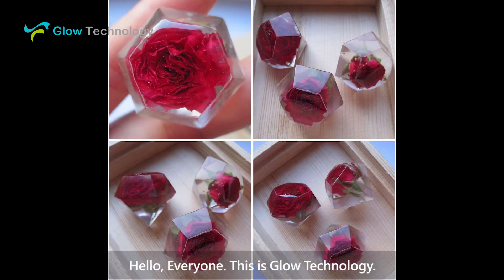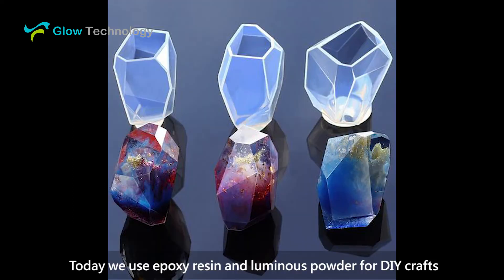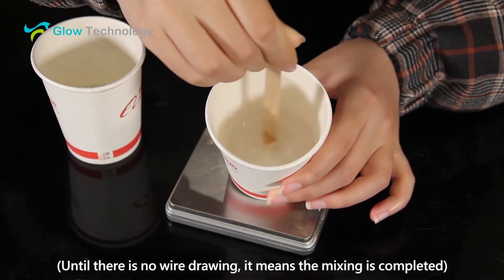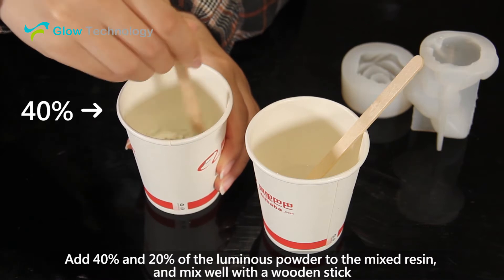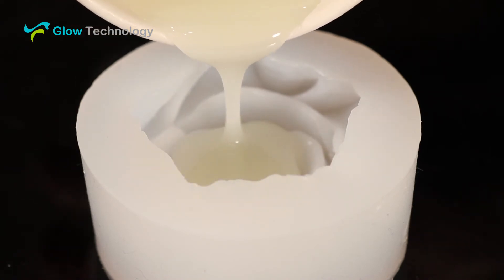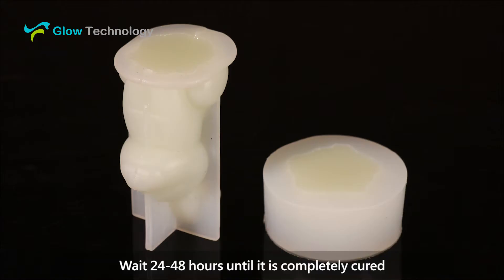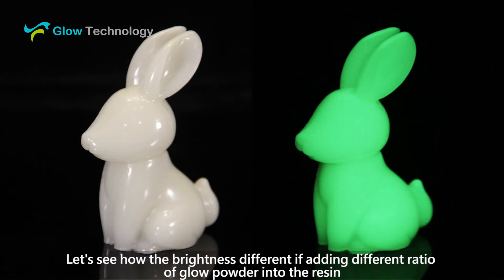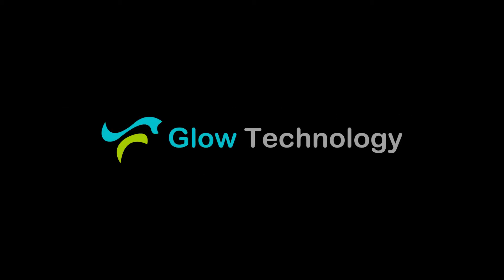DIY:Glowing Epoxy Resin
The epoxy resin is called artificial resin, which is widely used. In life, many people like to use it for DIY, pour it into molds, and make small ornaments of various shapes. In the video, luminous powder is added to the epoxy resin to create a luminous ornament.